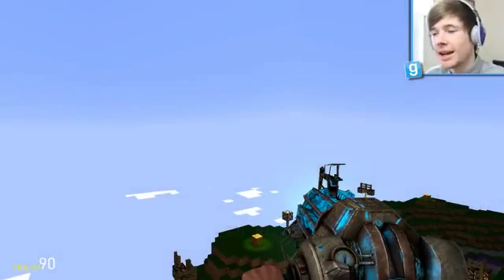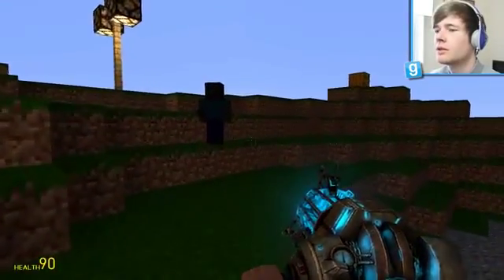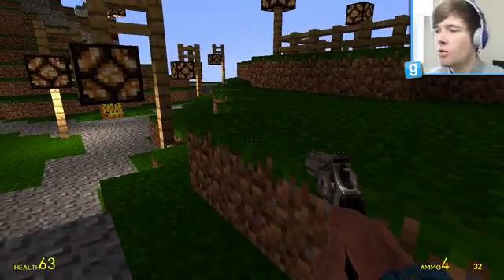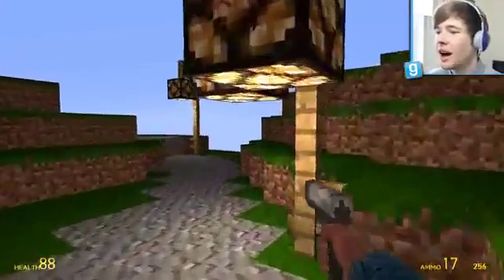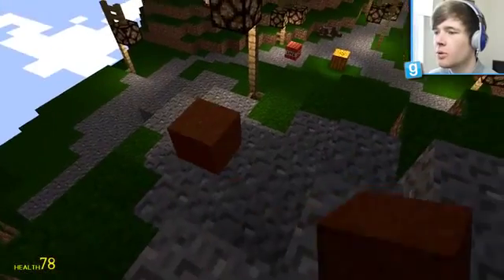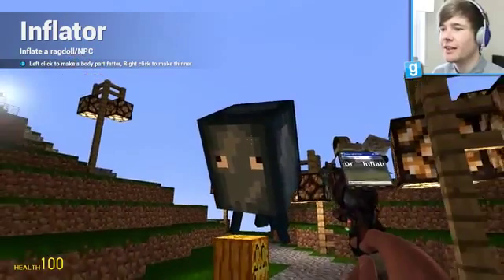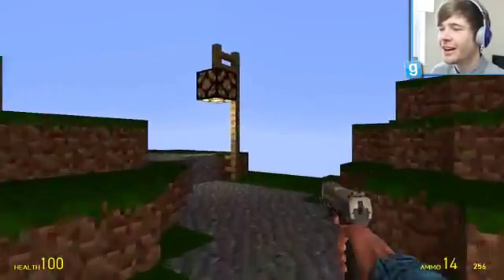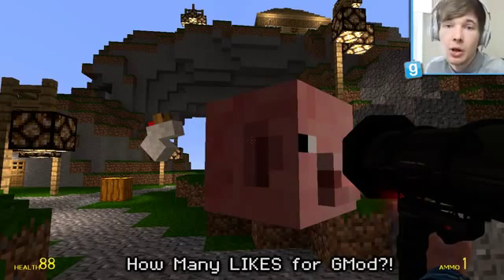TINY HEAD VILLAGERS Garry's Mod Minecraft Mods GMod